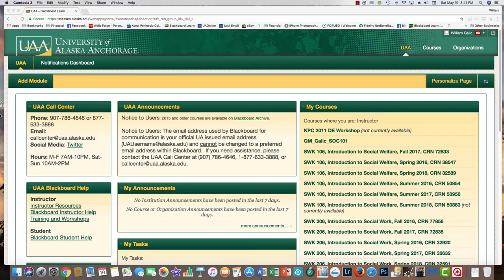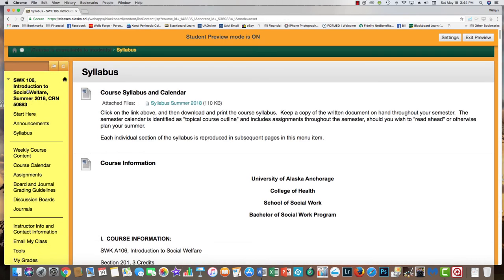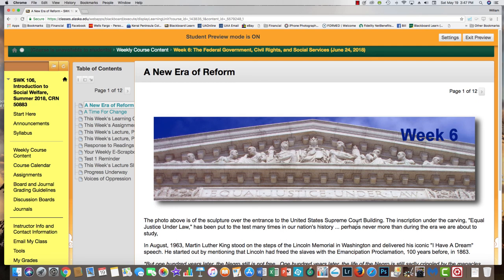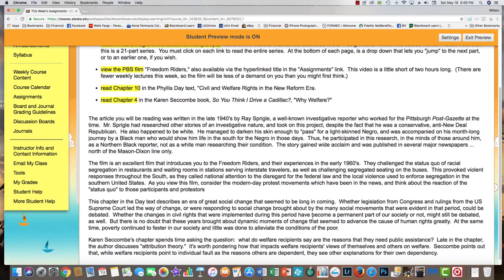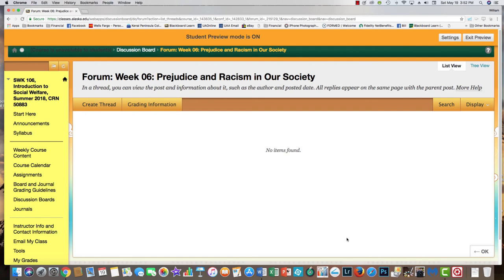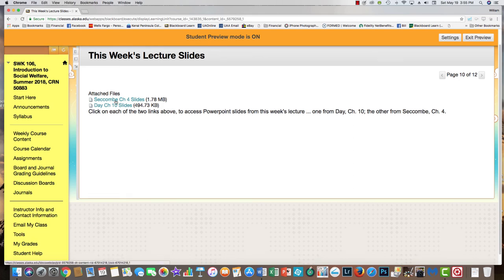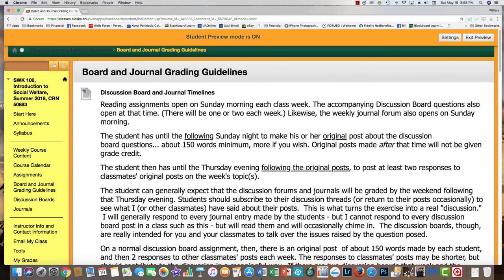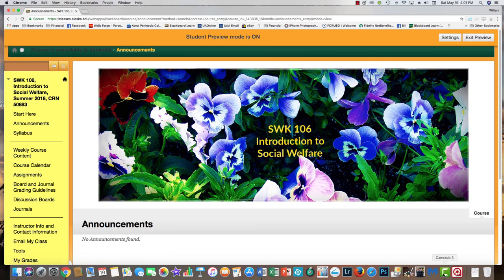Navigating Around My Blackboard Courses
A tour of how my Blackboard courses are set up.